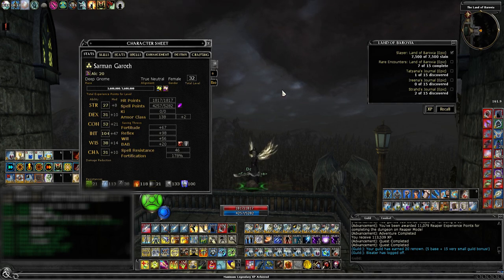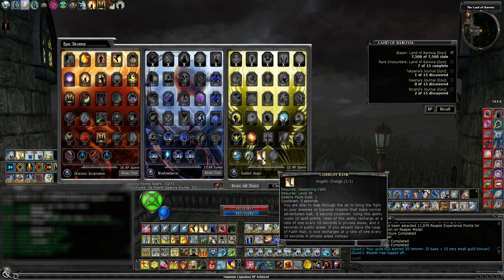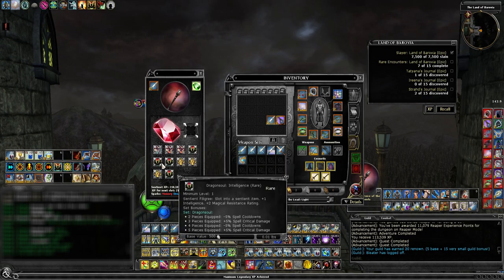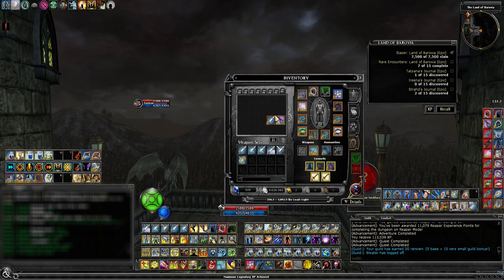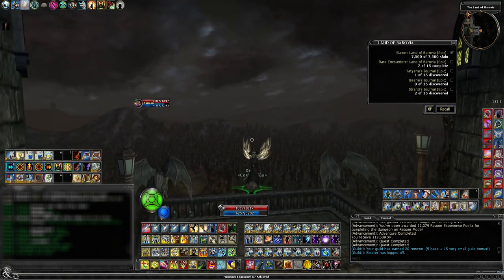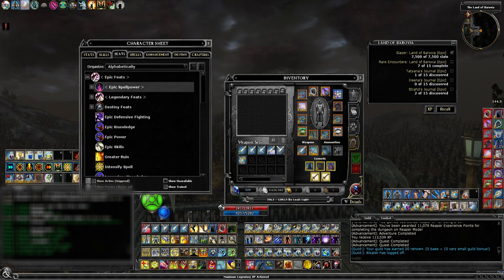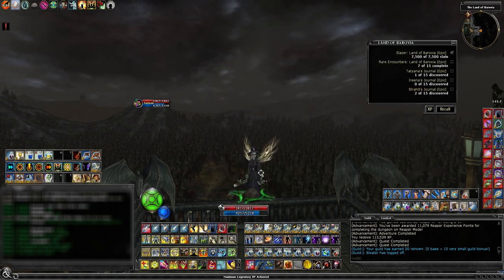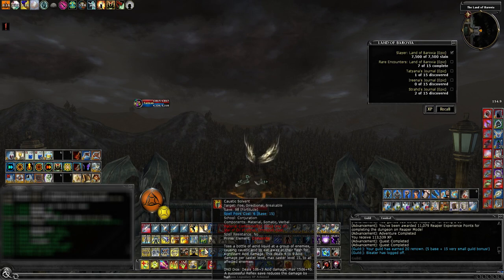DDO U55 Alchemist - Final build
This build is designed for a character with a decent number of past lives with raid intensive gear.  All past lives are not necessary to build an effective Alchemist.  Gameplay/gear are the strongest assets for Alchemist.
Feats:
1: Maximize
3: Completionist
4: Alch Studies: Orchidium
6: Quicken
8: Alch Studies: Pyrite
9: Empower
12: Accelerate & Liquid Luck
15: Heighten
16: Advanced Alch Studies: Orchidium
18: Wizard past life feat
20: Advanced Alch Studies: Pyrite
21: Wellspring
22: Epic Spell Power: Acid
24: Intensify
25: Crush Weakness
27: Ruin
28: Deific Warding
30: Greater Ruin / Scion of the Plane of Earth
31: Epic Spell Power: Positive
Timestamps:
0:00 Intro
0:37 Enhancements
1:04 ED points
1:36 Gear
2:38 Filigree
3:35 Spells
5:50 Augments
7:15 Offhand swap weapons
STANCES:
Iconic: Deep Gnome
Colors, Energy Criticals, Ancient Blessings, Skill Mastery
NOTE:
"Dismagicka" does nothing for me because i never melee anything. I originally thought this would proc off of spell cast but does not. Credit to Dethdemon from Sarlona for catching this!